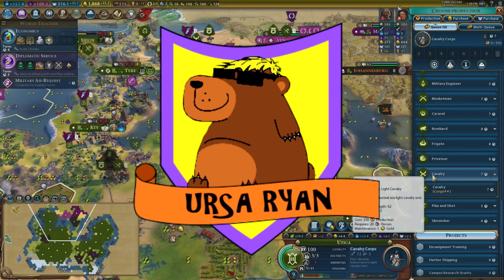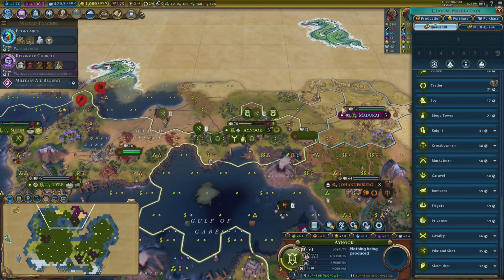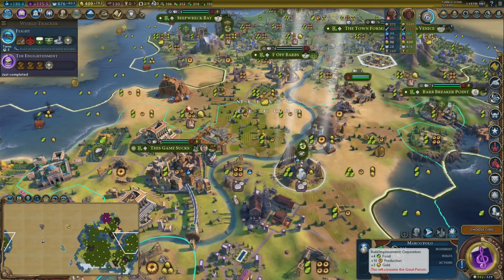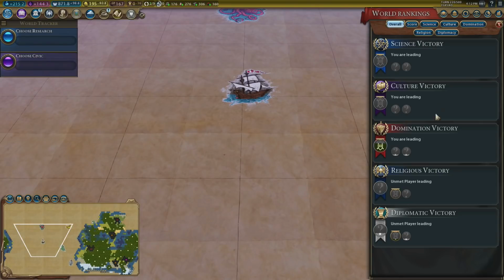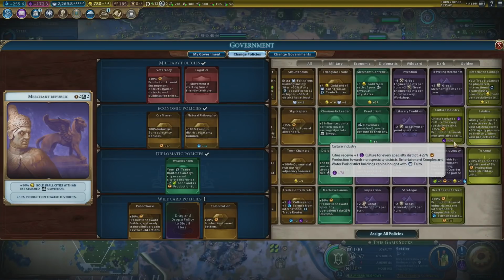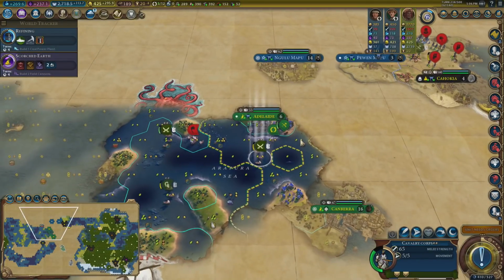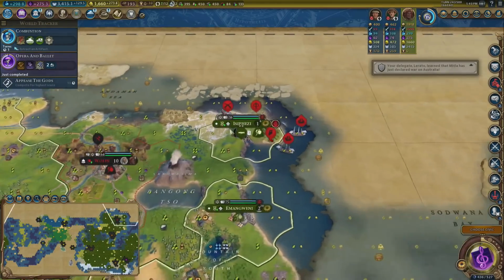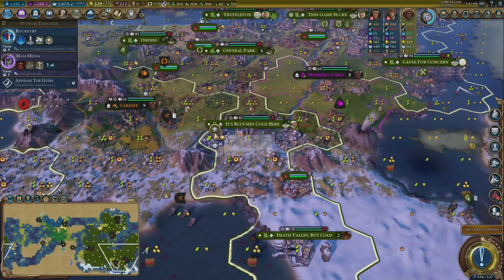SEND HELP the map is literally full of barbarians!!! #4 Zulu Deity Civ 6 (Frontier Pass)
If you’ve been keeping up with Civ 6 related news and updates you’ll know all about the changes coming up – amongst the tweaks and features is a new Barbarian mode, where our wild friends can be cultures, bribed, and sculpted to your whim.

We’re taking inspiration from that and returning to an old mod we tried a while ago – Barbarian Breakout – a mod that takes barbarians and turns the madness up to 11. There are seemingly endless hordes of them, multiple extra outposts per game, and a WHOLE lot more aggression than before.

We’ll be taking a pact with the dark powers of the night in this one to set up the best grudge match we could come up with – ENLESS BARBARIANS VS VAMPIRES! Who will win?? And will the deity AI actually manage to survive this one??